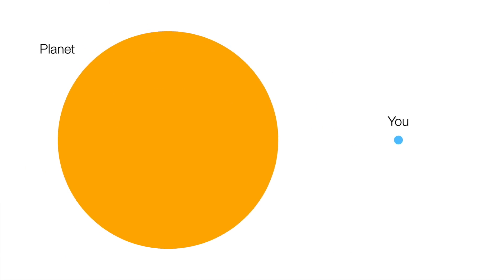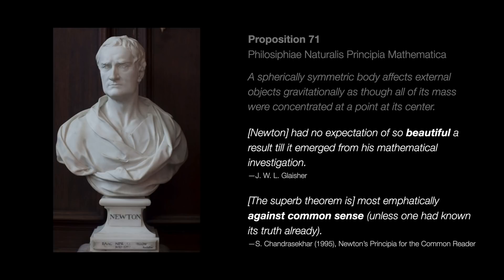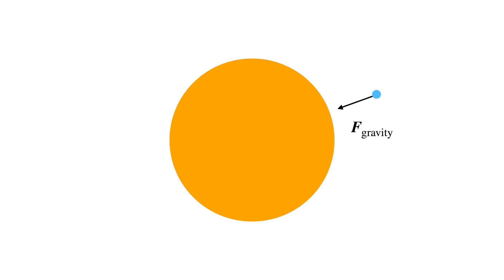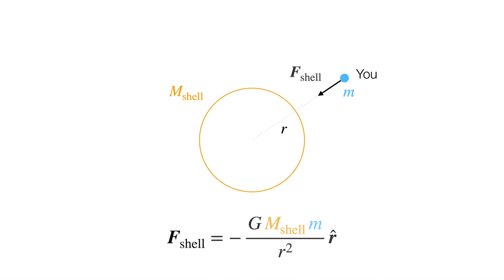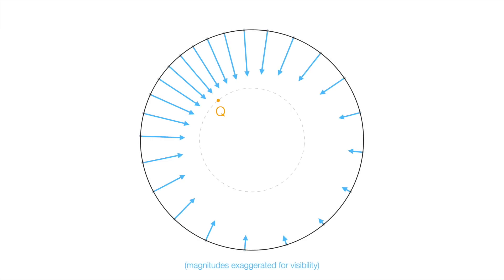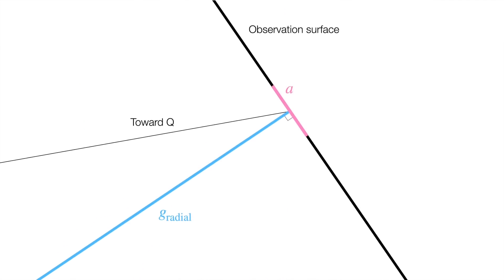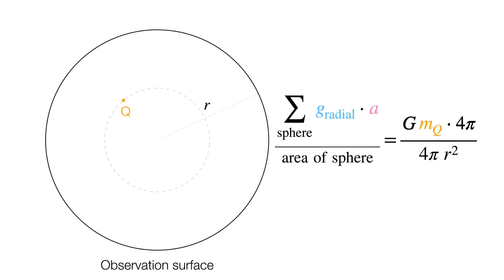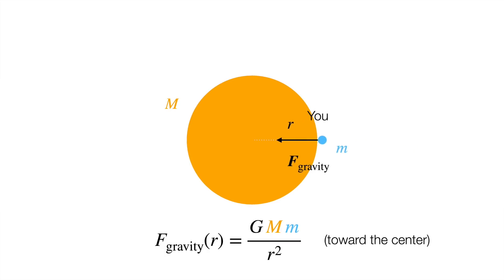Newton's superb theorem: simplicity through symmetry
My entry to the Summer of Math Exposition contest (SoME1).

Newton's superb theorem (also called the shell theorem) says that a spherically symmetric body affects external objects gravitationally as if all of its mass were concentrated at a point at its center. This video is my take on a relatively new proof of the theorem, which presents a geometric argument without calculus.

References:
C. Schmid, American Journal of Physics 79, 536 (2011)

Many thanks to 3Blue1Brown, both for setting up the contest and for making such fantastic videos. The channel is truly an inspiration.